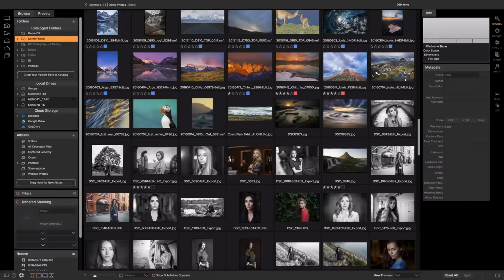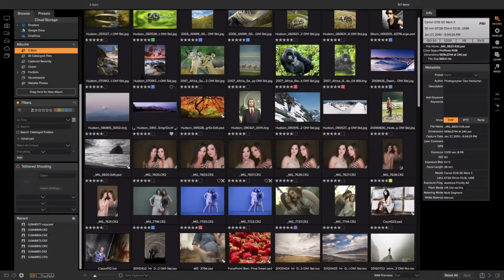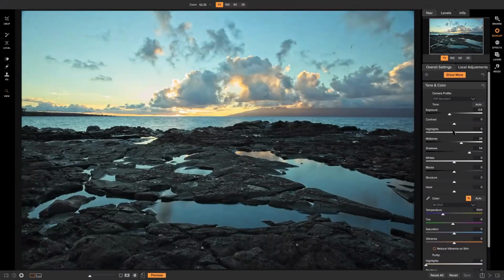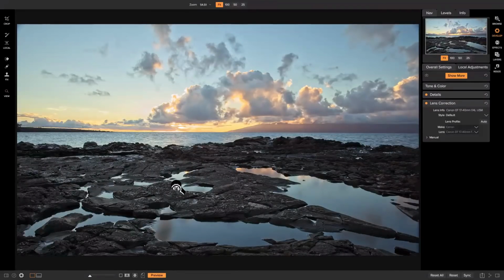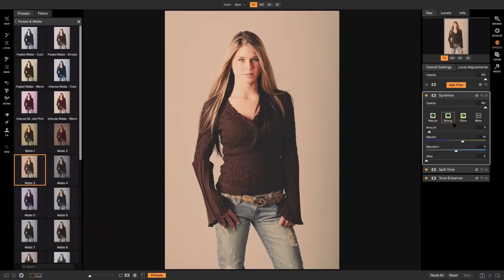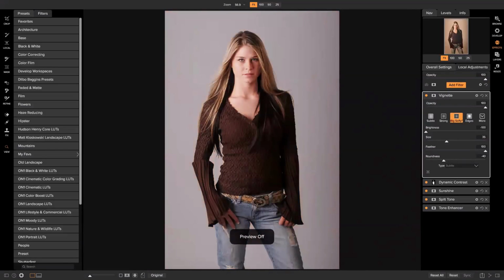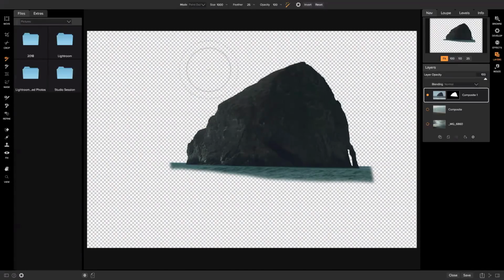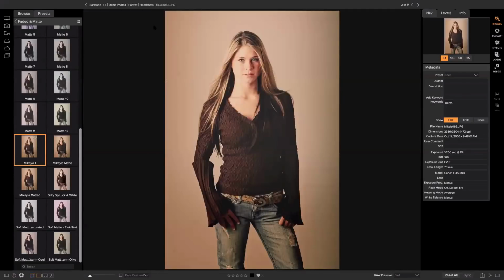Getting Started in ON1 Photo RAW 2018 - Recorded Webinar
Here's a great place for beginners to start with ON1 Photo RAW 2018. If you are new, this is a great place to learn how to get started in each module with each tool. Join J. Michael Morelli in this previously aired live webinar (air date: September 12, 2018).